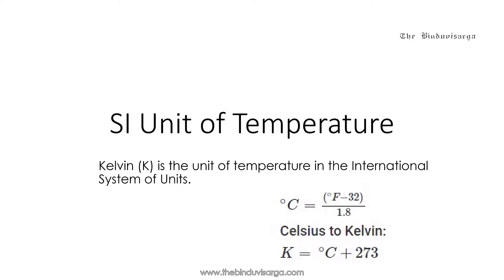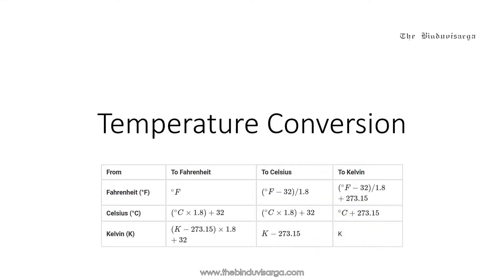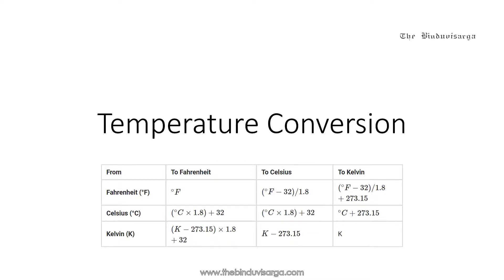Unit of Temperature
Temperature like any other physical quantity is basically defined as the measure of the warmth or the coldness of a substance or object with reference to some standard value. While it is used to express hot and cold conditions, the temperature is usually measured with a thermometer which is marked in several temperature scales mainly Celsius and Fahrenheit. There are also various other units of temperature.

There are three temperature scales in common use today: kelvin (K), centigrade or Celsius (C), and Fahrenheit (F). A fourth scale, known as the Rankine (R) temperature scale, is less often used.